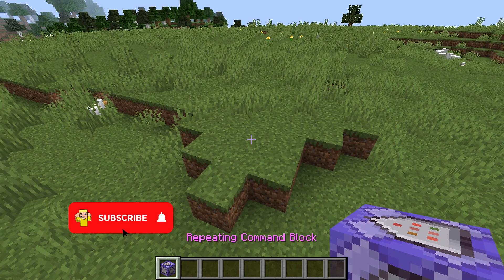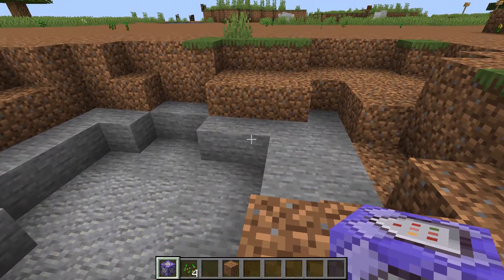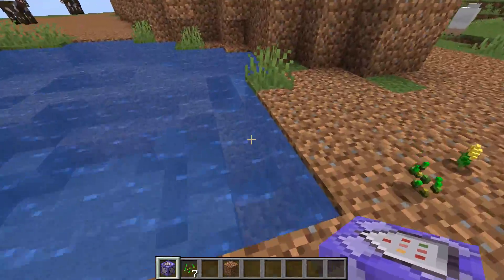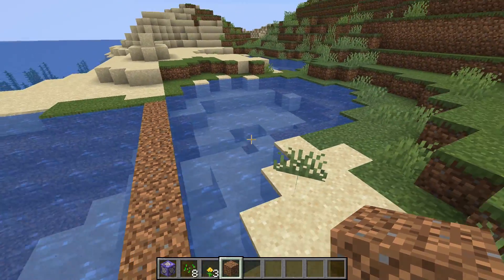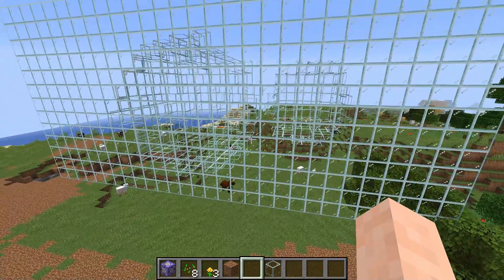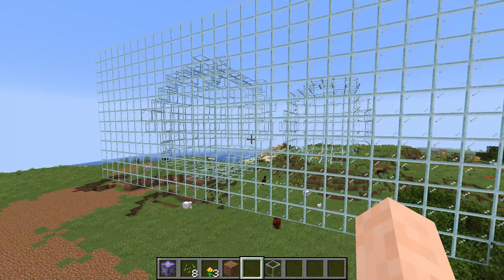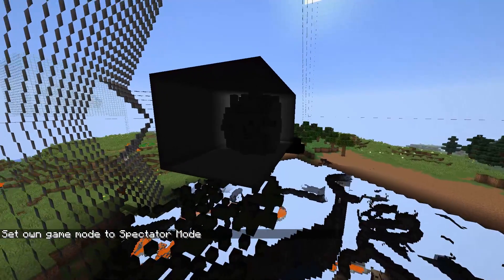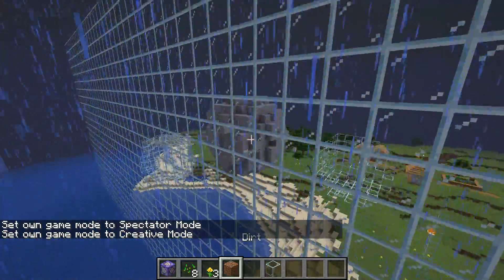Flood fill algorithm. Minecraft commands.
I made a flood fill algorithm with Minecraft commands.

to use, place this command in a command block and activate it.
/function exxabite:fill

Outro:
The outro is a modification of The intro by Alexbau01